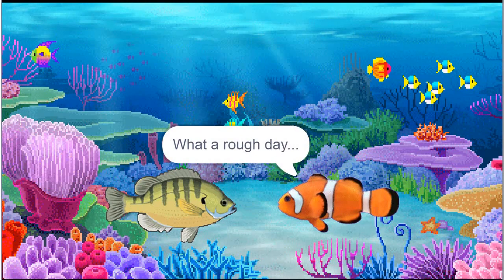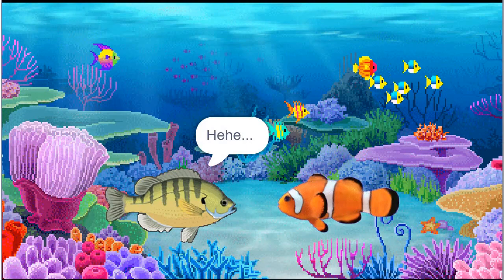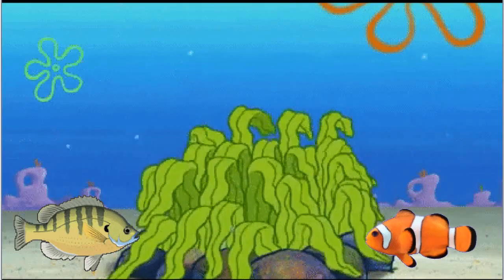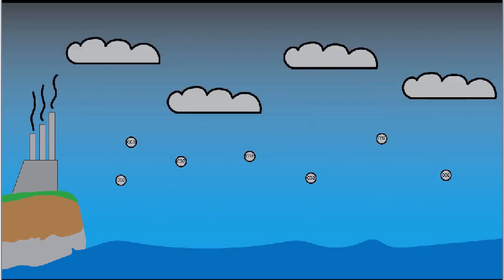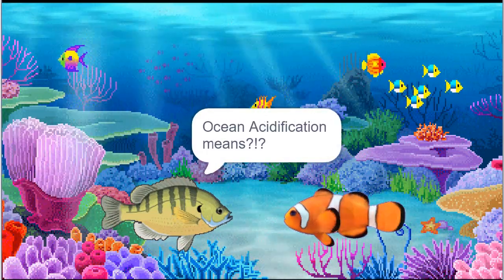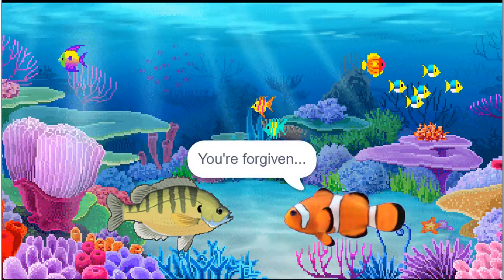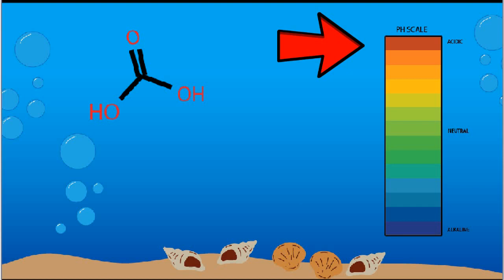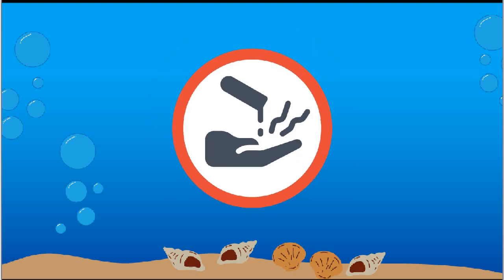G12 Q3 LAV GRPA1 Ocean Acidification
A project for Computer and English
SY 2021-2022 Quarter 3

Members:
A1 CODER - ABLIAN, Andrei
A1 CODER - DELA CRUZ, James
A1 SFX DESIGNER/EDITOR - DEMATIRA, Drexler
A1 TEAM LEADER - ARELLANO, John
A1 VISUAL DESIGNER/EDITOR - CANLAS, Rai
A1 VISUAL DESIGNER/EDITOR - JUICO, Iana